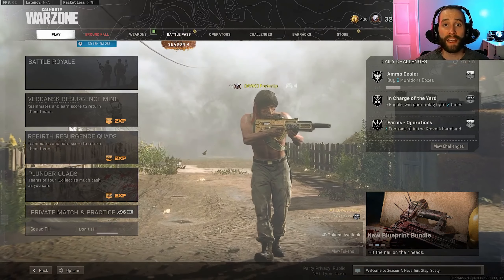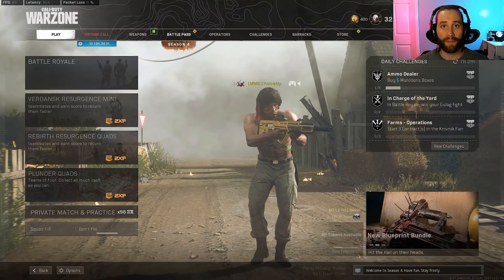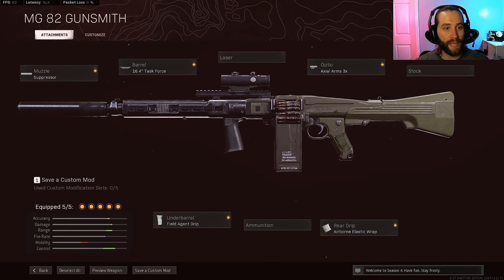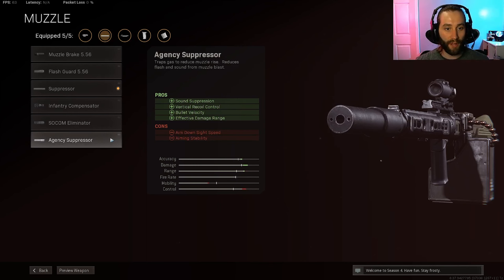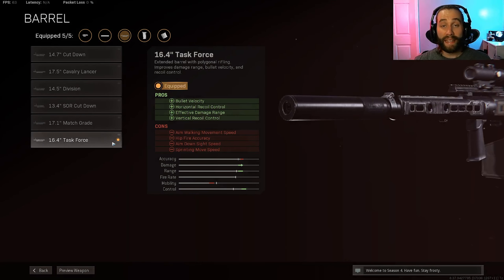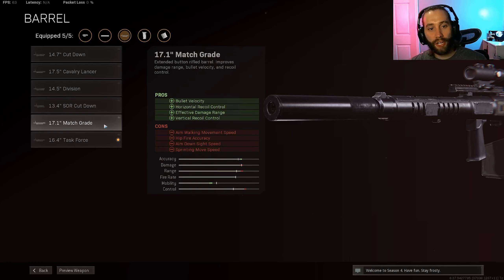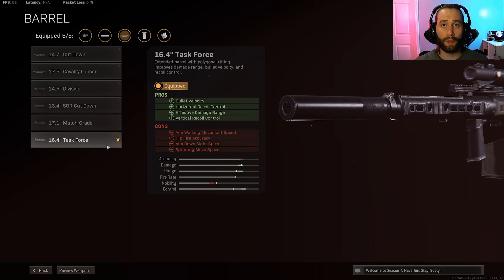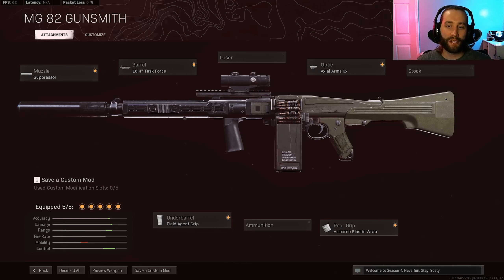Warzone MG 82 Attachment Guide! A Beastly LMG!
In this video I discuss the attachments, how to use, and rating of the MG 82. It has been confirmed a nerf is coming, so try to unlock it before then! Also, check out the game play video of the MG 82.

Timecodes
0:00 - Intro
0:56 - MG 82 Attachments
05:08 - How to Use the MG 82
06:54 - MG 82 Rating
07:26 - Outro